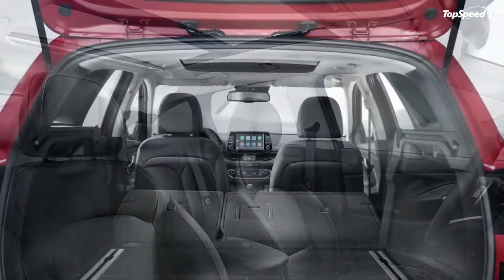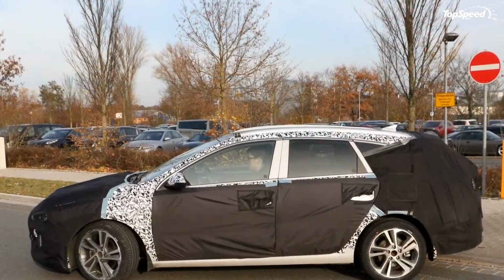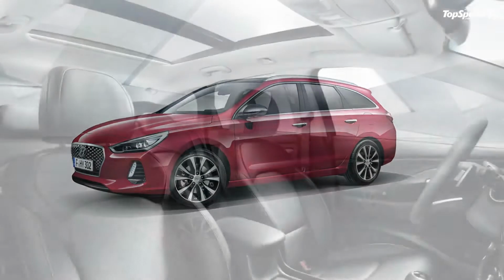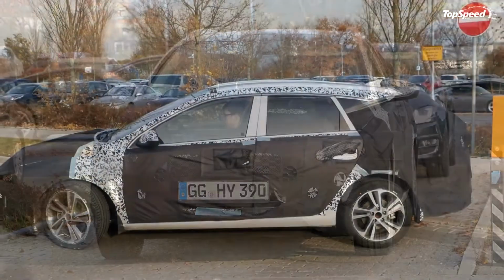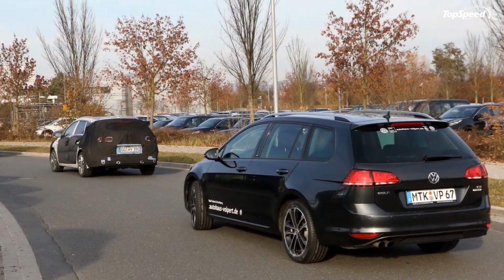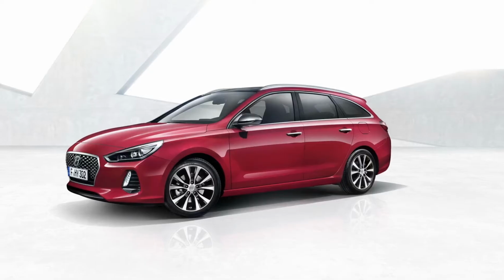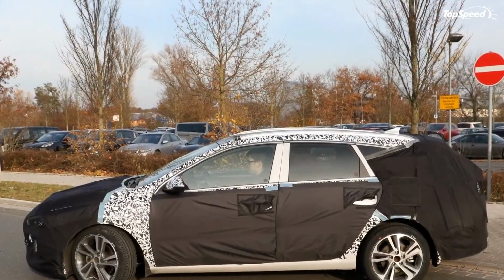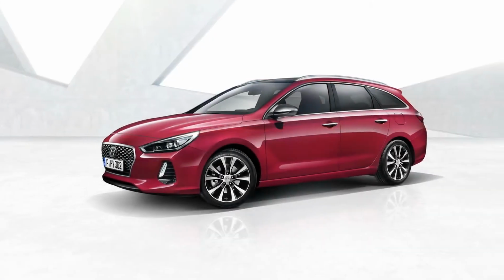2017 Hyundai i30 Wagon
Sold as the Elantra GT here in the U.S. and the Hyundai I30 in the rest of the world, Hyundai’s resident hatchback entered its third generation for the 2017 model year. The four-door hatchback has already made its debut, and now we’re looking at the I30 Wagon. It features a new, angular look on the outside with a cleaner and more modern layout on the inside. Standard technology includes things like a rear-view camera, phone connectivity via Bluetooth, USB, Android Auto, or Apple Car Play. Under the hood, the I30 comes complete with a handful of engines that includes a new, turbocharged four-banger that delivers 138 horsepower and 178 pound-feet of torque and a new 1.0-liter, three-cylinder that delivers 118 horsepower, and a 1.6-liter diesel with 108 horsepower.
In most cases, shorter models turned wagon usual differ very little, and that’s the case with the I30 wagon. It should be identical to the four-door hatch from the rear doors forward, but to the rear, there are some other minor differences outside of the longer boot. So far, it looks like the third-generation i30 lineup will include a four-door hatch, a four-door coupe, and this wagon. But it’s not all gravy because that means it’s unlikely that we’ll see the sportiest of all, the three-door i30 hatch, in this generation.
Thomas Burkle, the Chief Designer at Hyundai’s Design Center in Europe, said, “The New Generation i30 Tourer speaks the language of the i30 family in terms of design, and it carries the new Hyundai family identity – the Cascading Grille, the tapering roofline and the dynamic proportions give the Tourer an almost coupé-like silhouette. The sleek and dynamic profile is further emphasized by a rich chrome frame surrounding the side windows.”
So, we’ll go ahead and let that sink in a little as we talk a little bit about this wagon and what it brings to the third-generation i30 lineup.
Continue reading to learn more about the Hyundai i30 Wagon.